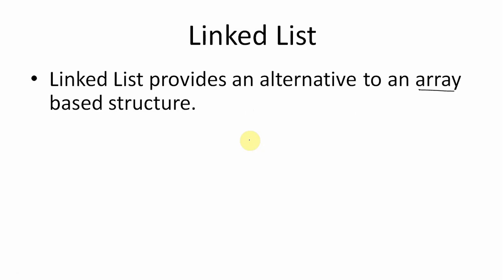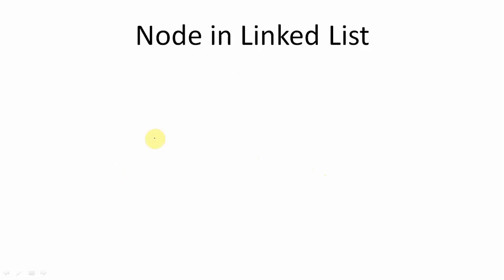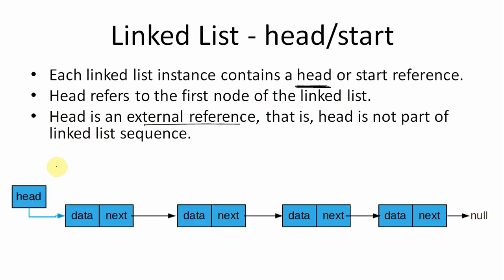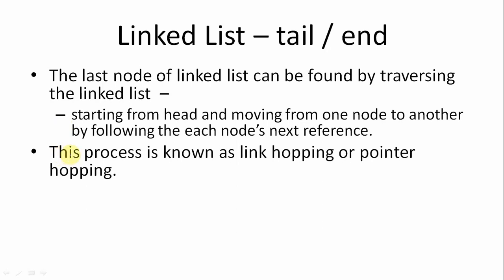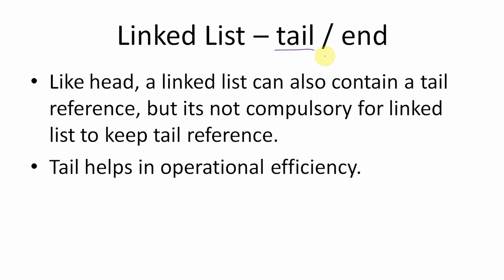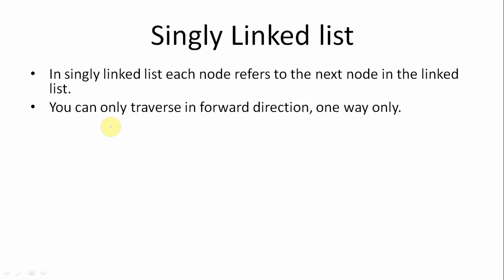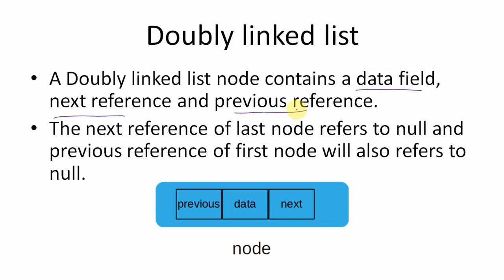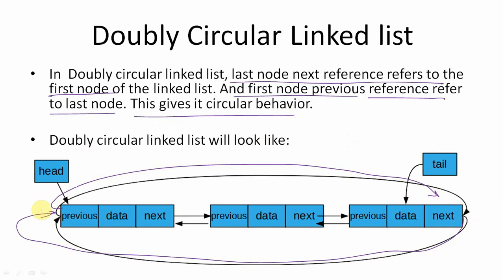Linked List - Theory Linked-List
In this video, we are discussing Linked List Data Structure. We are discussing the features of a linked list. At last, discussing the Types of the Linked list.

Linked List - Theory